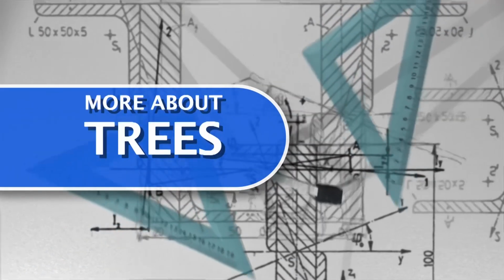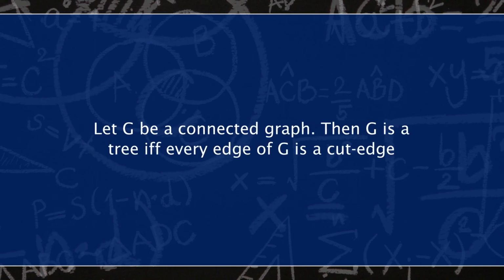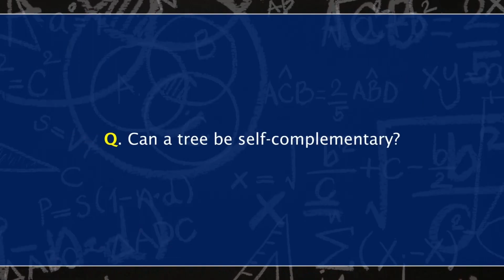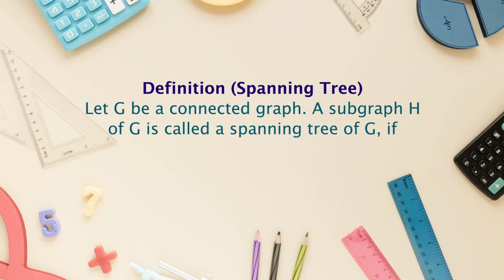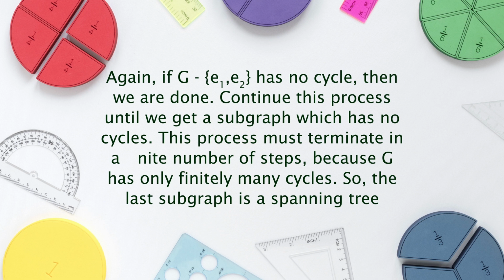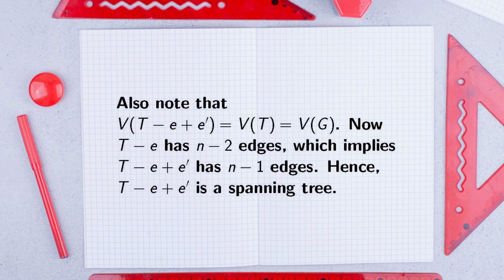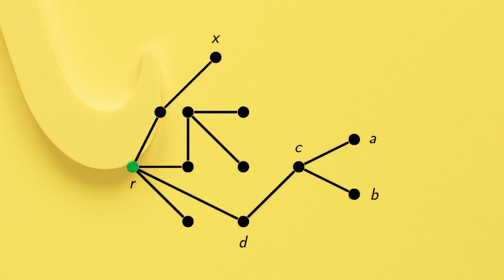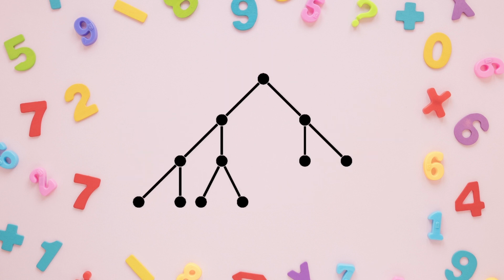More About Trees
Subject: Mathematics
Course Name: MMTE001
Name of Presenter: Dr. Pawan Kumar